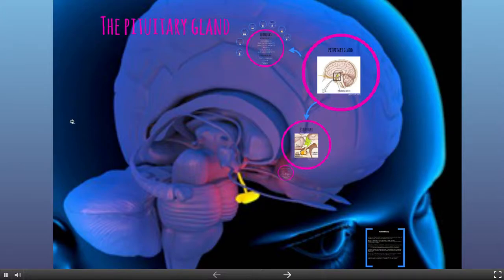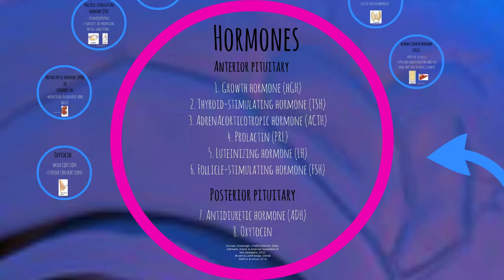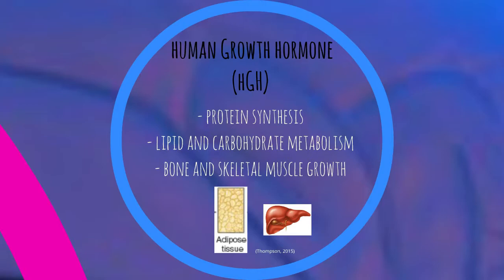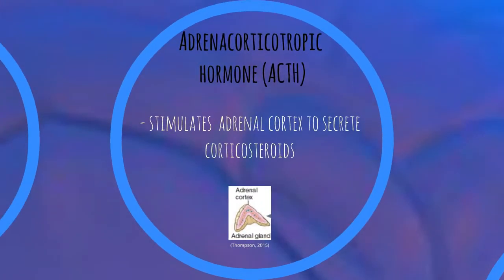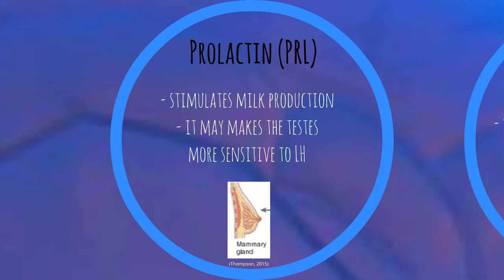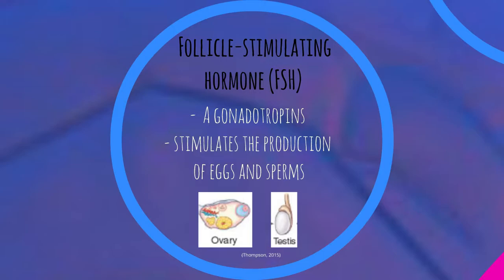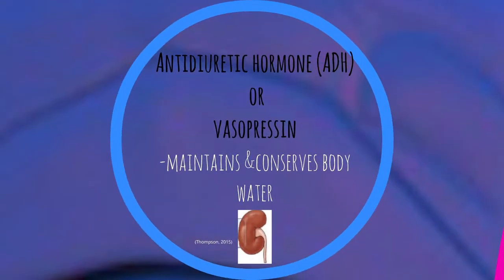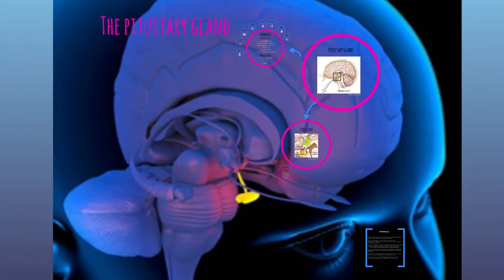The pituitary gland